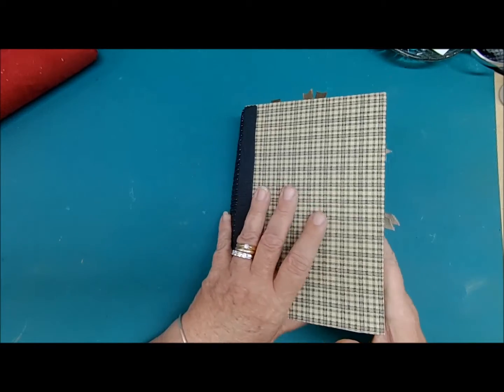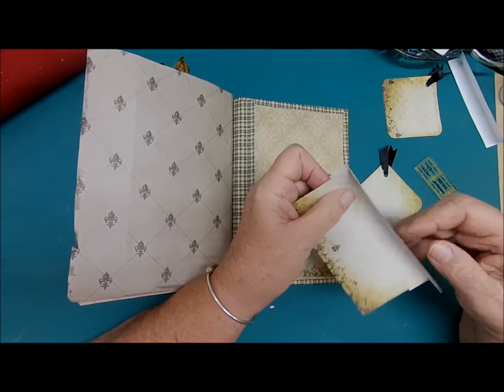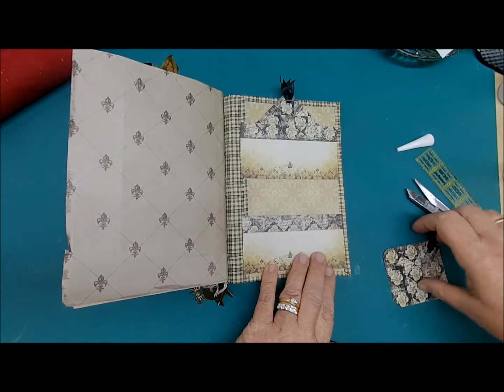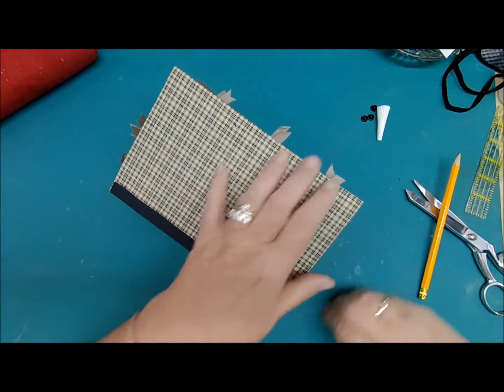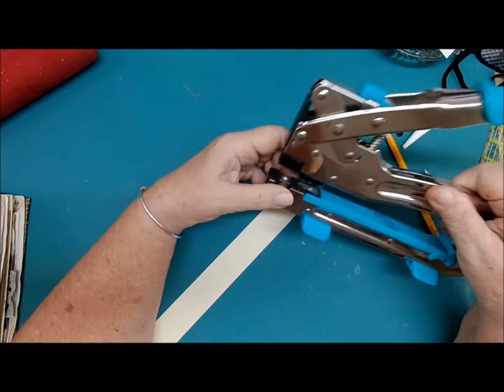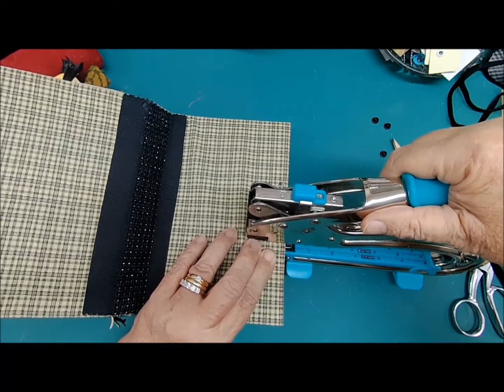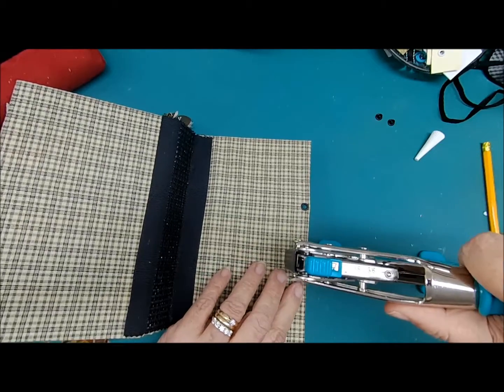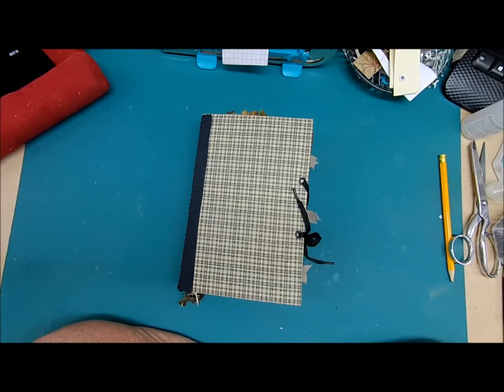Craft Handmade Junk Journal (Finishing Touches) DIY With CapesCornerCreations Part-5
Craft Handmade Junk Journal (Finishing Touches) DIY With CapesCornerCreations Part-5 Ep 18

00:00 Intro
00:07 Finishing Touches
19:18 Closing

Lets get started and create !!!

My gratitude,
Dee at CapesCornerCreations,
I am beyond grateful to spend time with you and hope you are having tons of fun.

As a YouTube creator, one thing I am always short on is time. I use TubeBuddy because it offers all kinds of tools that help with productivity, SEO, and community management. If you want to try out their service, click on the

Camera Lighting

Articulating camera arm for action camera or cellphone